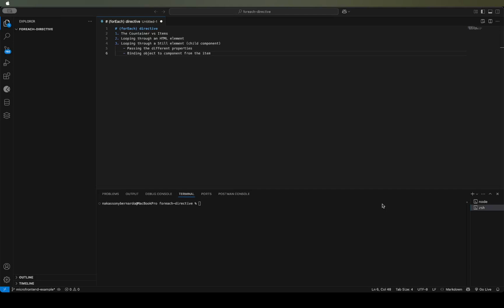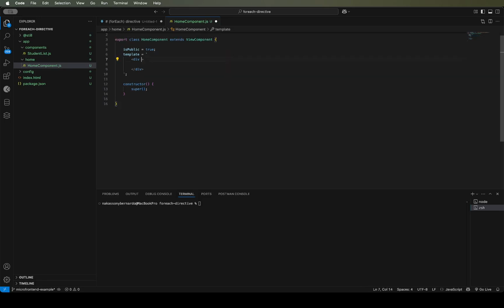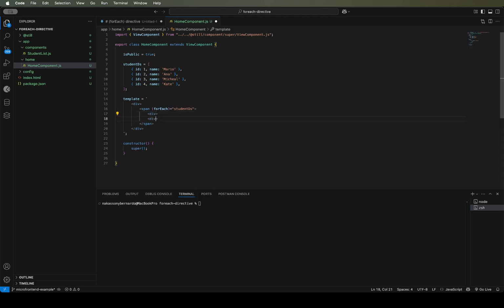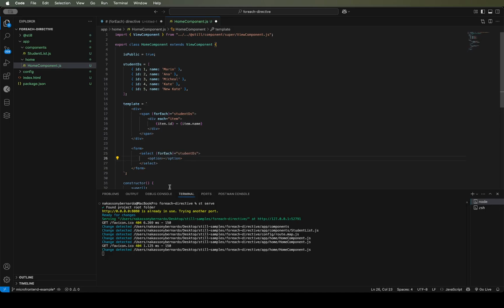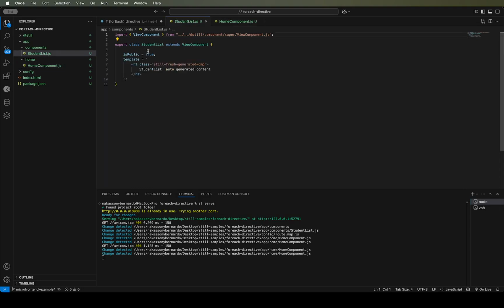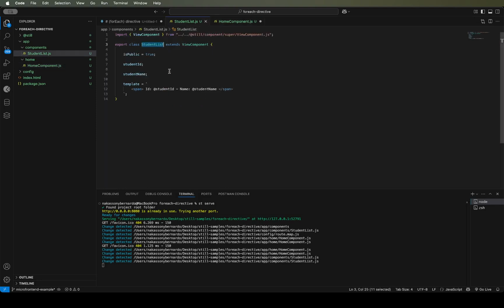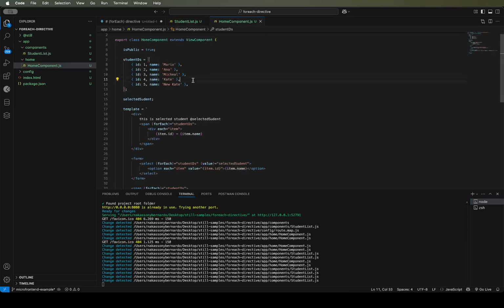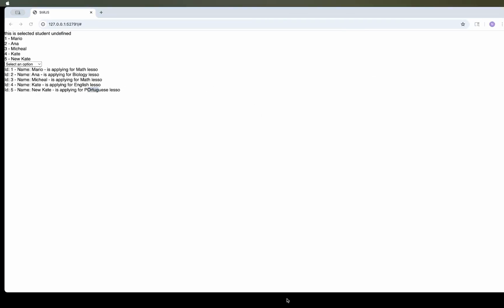9 Still.js (forEach) directive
In this video we discuss about the (forEach) directive and we're covering different scenario from mapping a JavaScript list/array of objects to HTML outputs, as well as the mapping a list/array straight to a Still.js component.